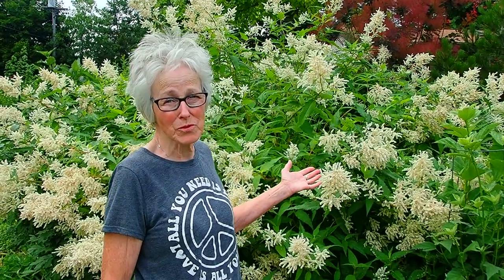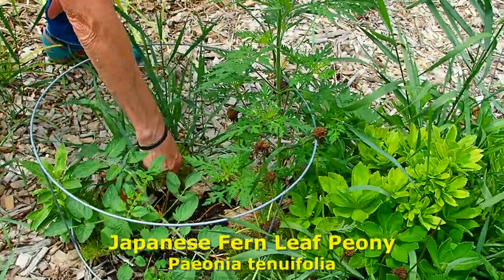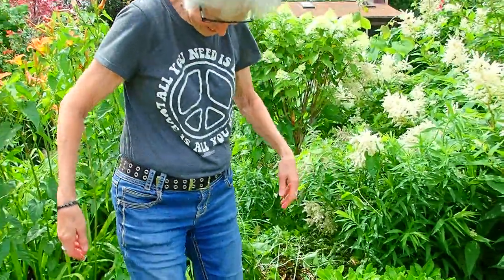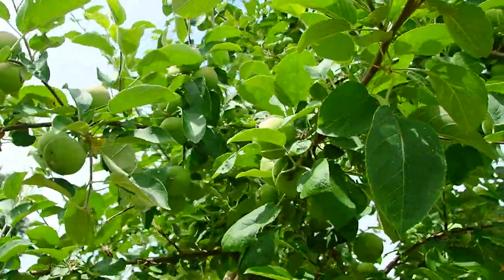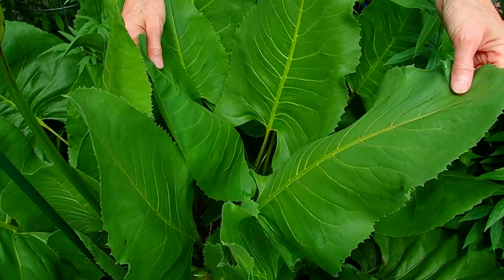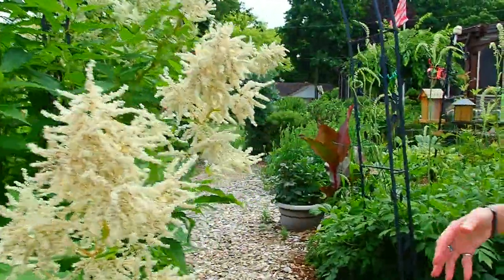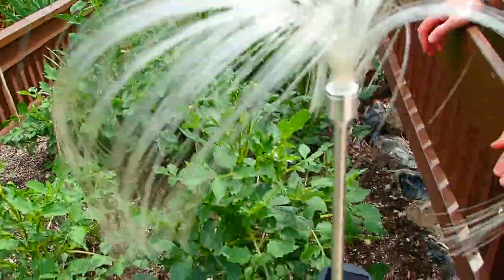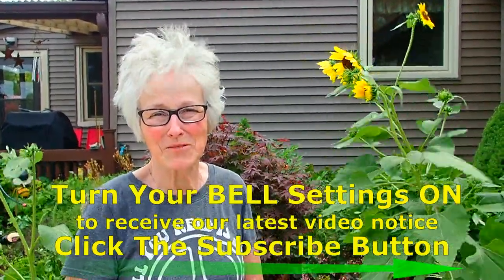Mid July Garden Tour p1 - Wisconsin Garden Video Blog #1040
Welcome to our mid July garden tour part 1. After weeks of heat, humidity and lots of sweat running down our face, we thought we needed to check on areas of our garden we have not had time to address, especially all the weeds that popped up after several days of rain. Today we will start on the SE corner of our gardens and walk along the eastern berm to identify and discuss the plants enjoying the summer sun. Now that our two massive Maple trees were taken down last winter, many plants are thriving in full sun while a few are getting crispy. You’ll see how large the giant fleece plants, giant hardy Hibiscus, five newly planted trees along with many perennial and native plants are doing in these sections of our garden. Join us as we walk around our Wisconsin Garden.